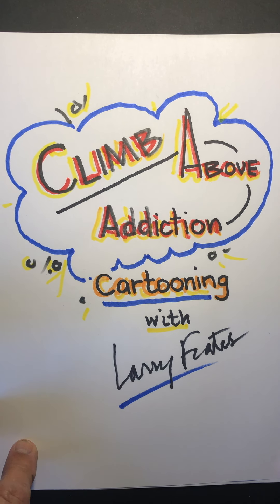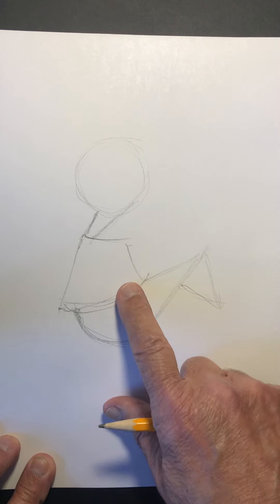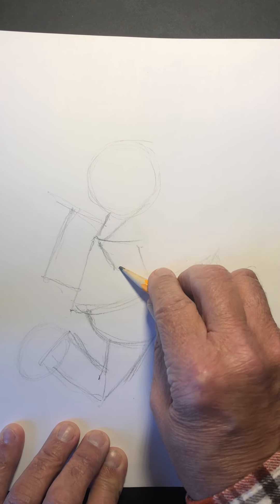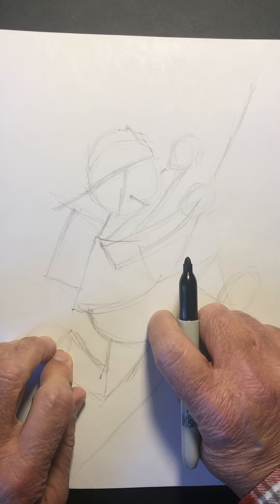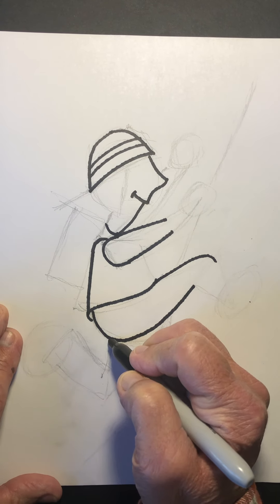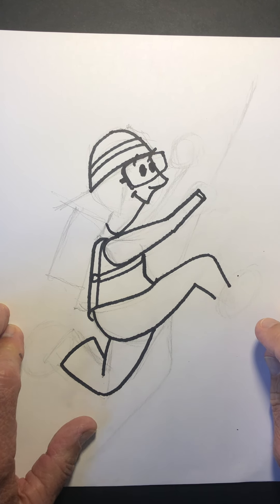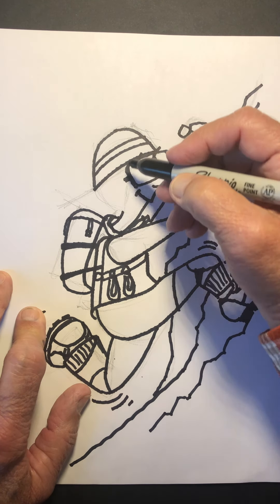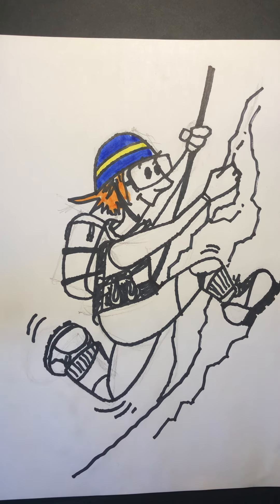Drawing Us Together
Larry Frates CREATES Making Art Fun for Everyone